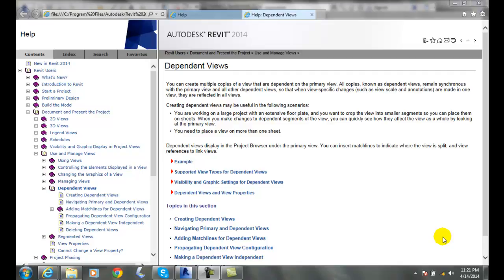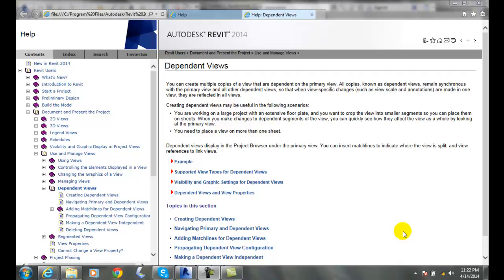Revit 13-08 Duplicate Dependent Views